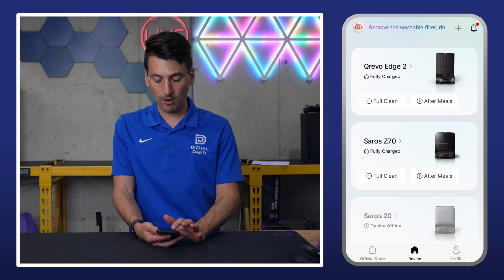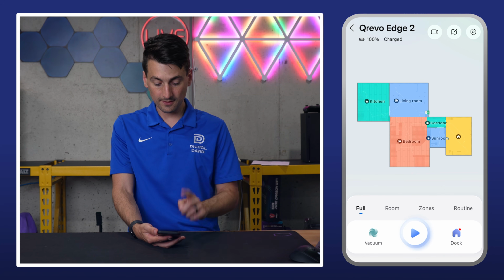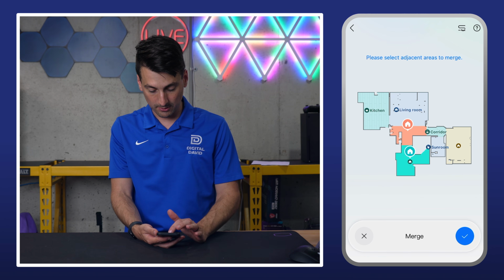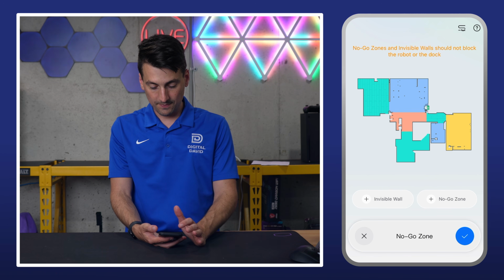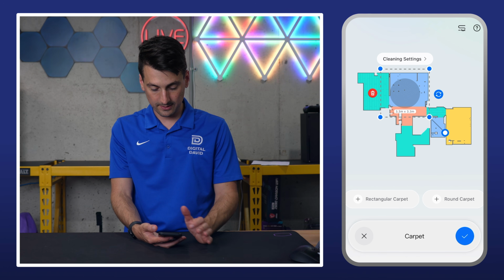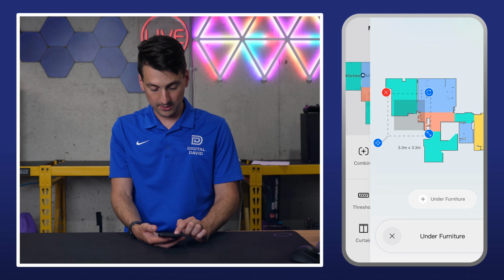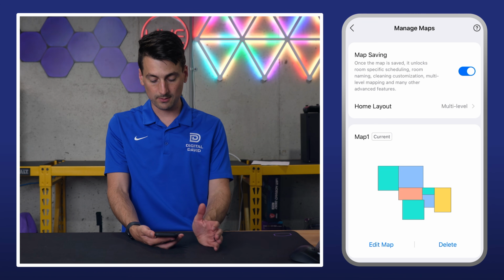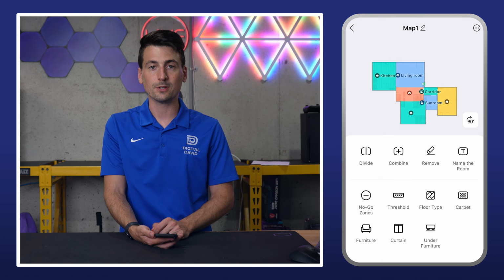Roborock Qrevo Edge 2 Map Settings Tutorial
⭐ Roborock Qrevo Edge 2
Amazon Live US
Amazon INTL

00:00 - Intro
00:19 - Map Settings